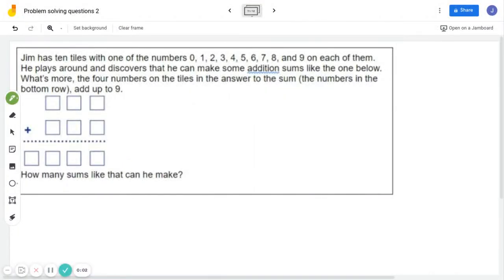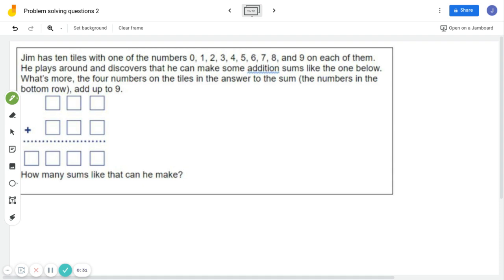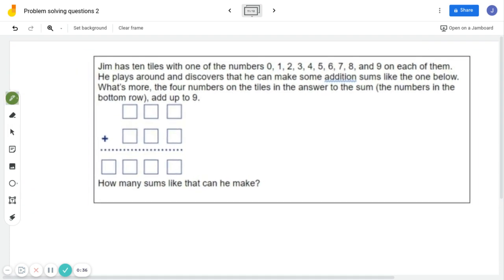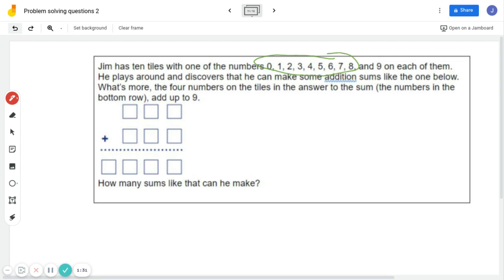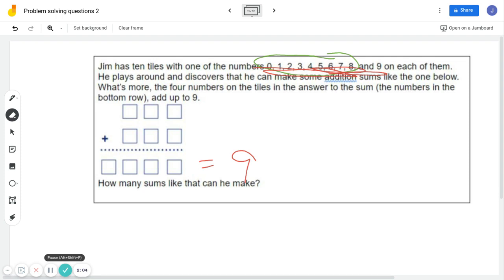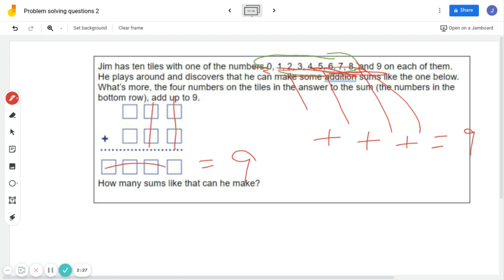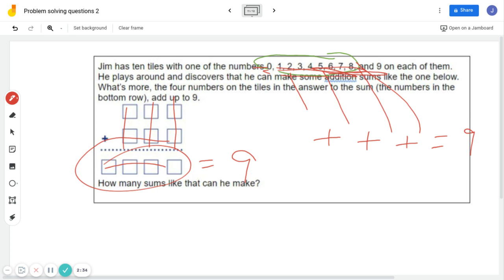Addition sum - explanation